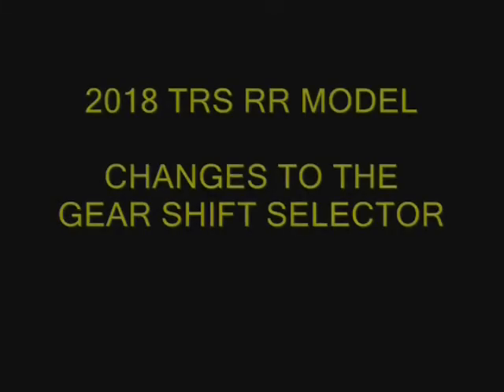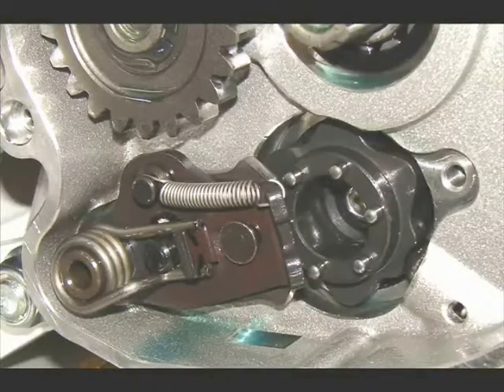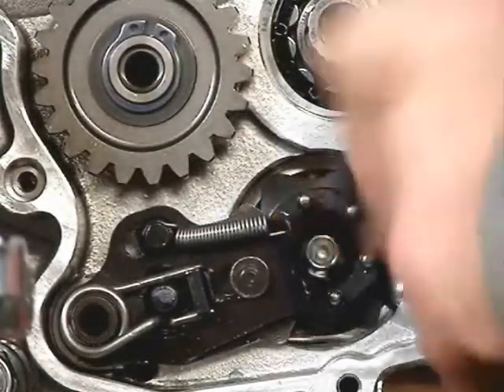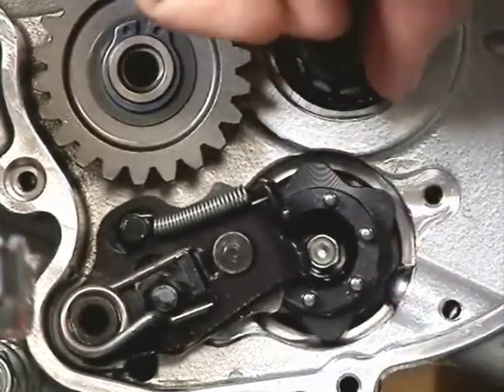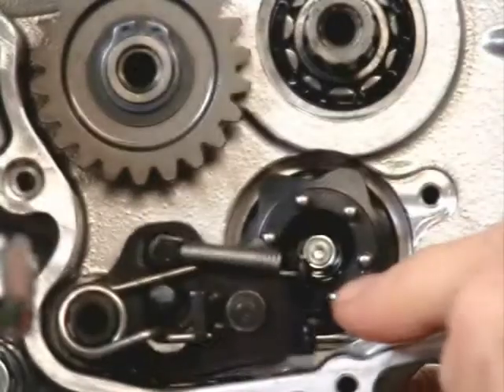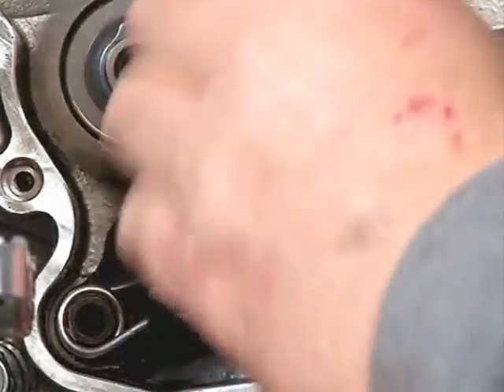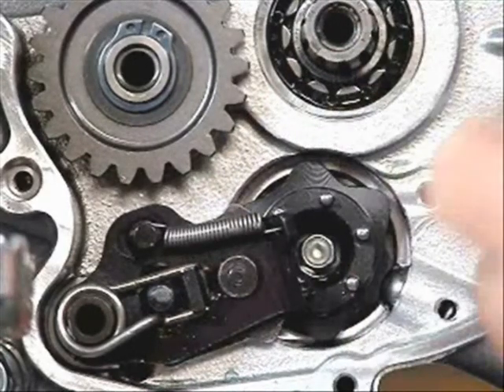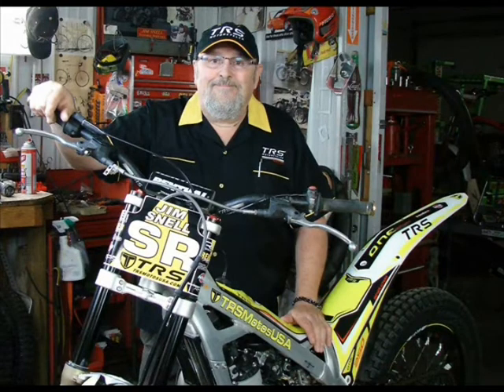TRS 2018, RR MODEL, CHANGES TO GEAR SELECTOR MECHANISM with Jim Snell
Jim explains the new gear shift selector (shifting) mechanism that is now standard on the 2018 TRS One "RR" Adam Raga Replica models.